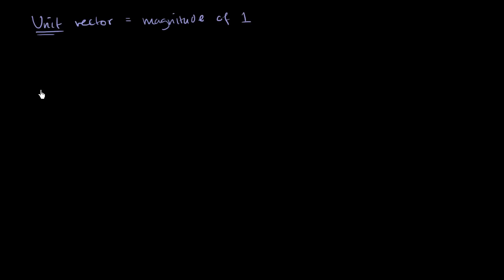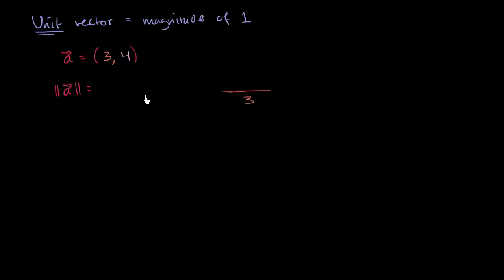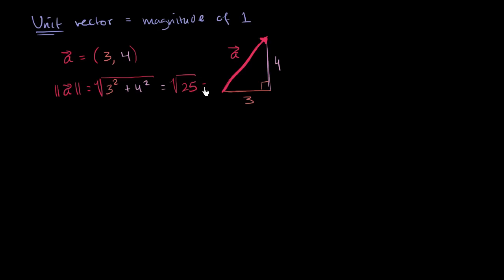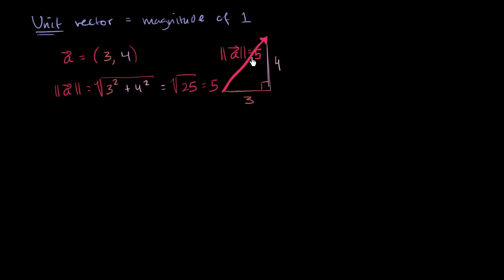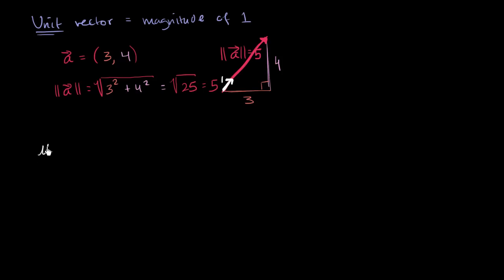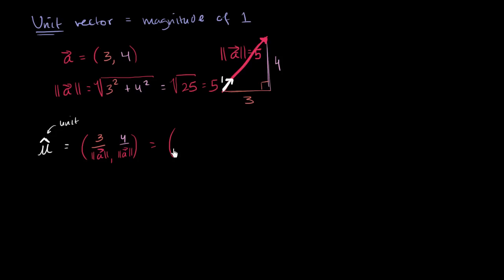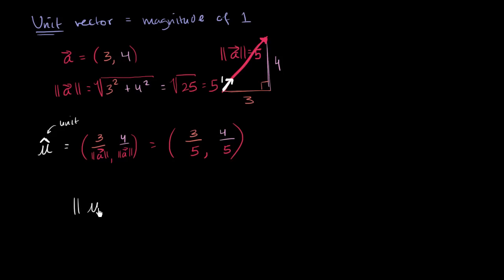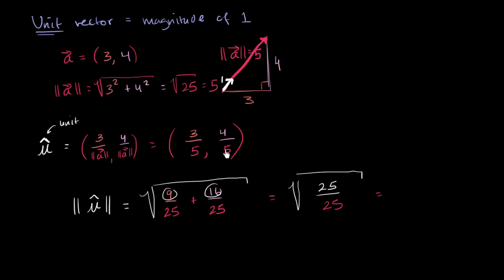Unit vectors | Precalculus | Khan Academy